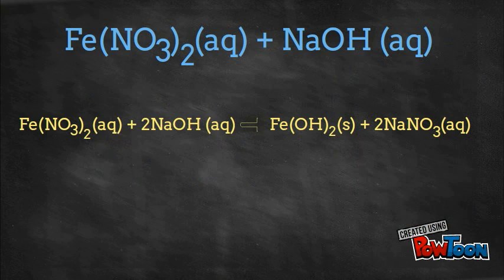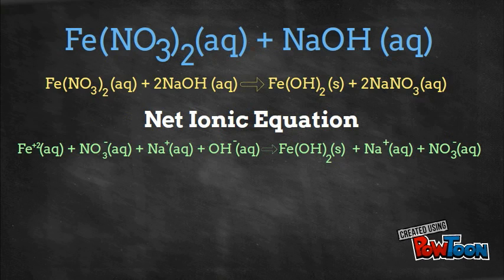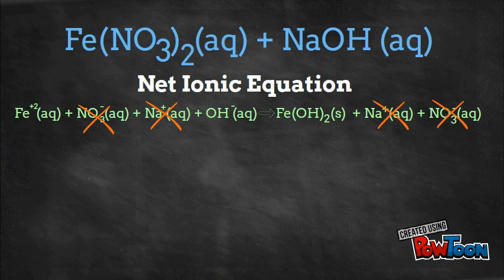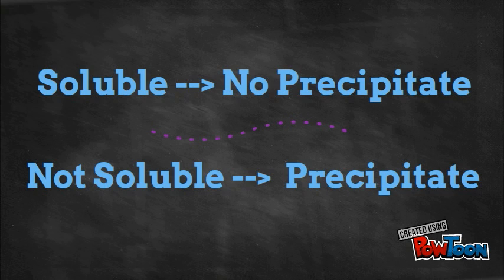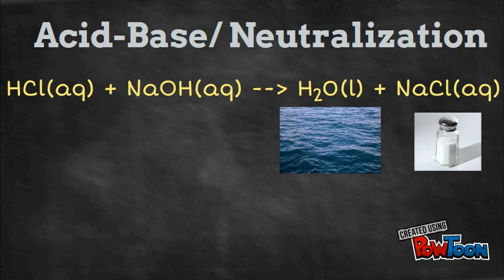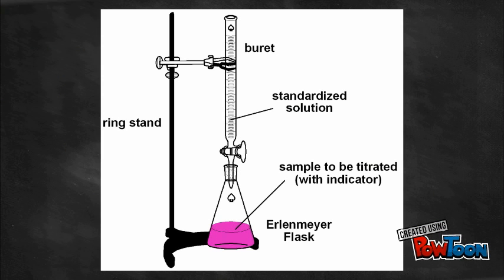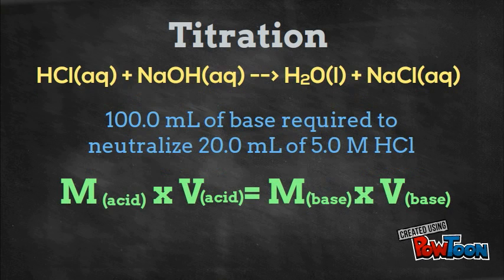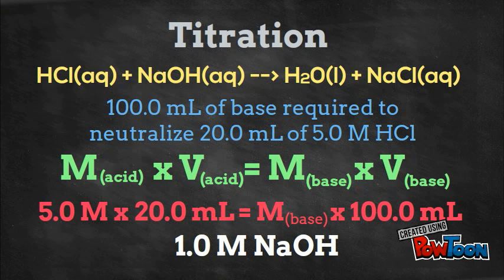Reactions in Aq Solutions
reactions in aqueous solutions-- Created using PowToon -- Free sign up -- Create animated videos and animated presentations for free.  PowToon is a free tool that allows you to develop cool animated clips and animated presentations for your website, office meeting, sales pitch, nonprofit fundraiser, product launch, video resume, or anything else you could use an animated explainer video. PowToon's animation templates help you create animated presentations and animated explainer videos from scratch.  Anyone can produce awesome animations quickly with PowToon, without the cost or hassle other professional animation services require.